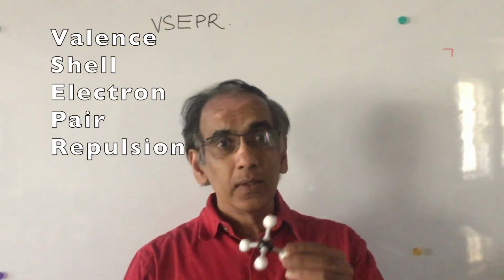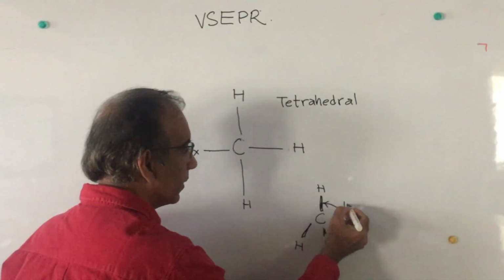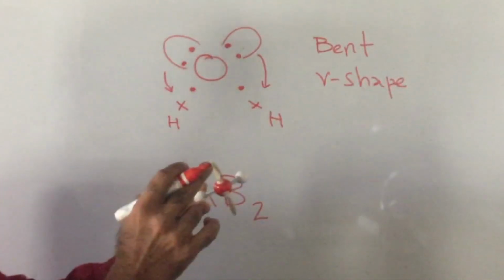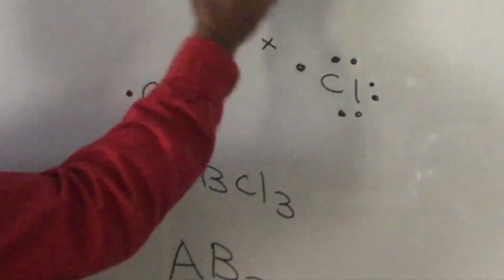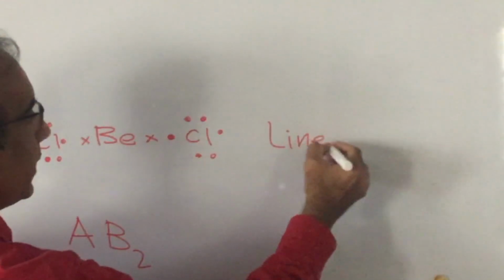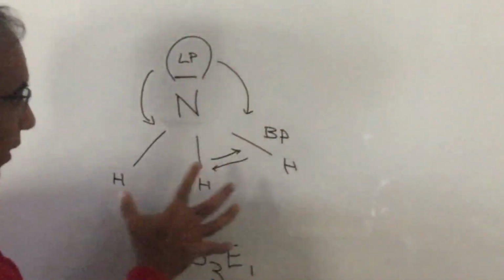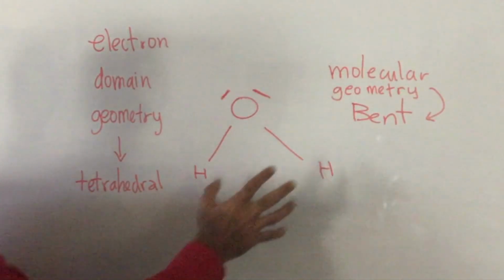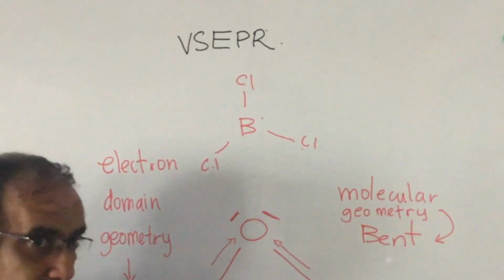VSEPR 2,3 and 4 domains-IB Chemistry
This video is about VSEPR